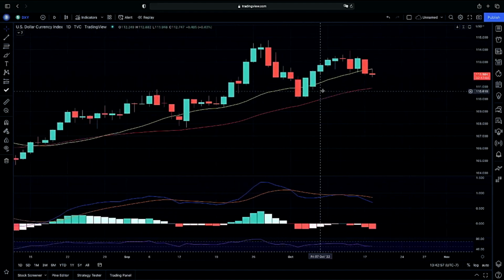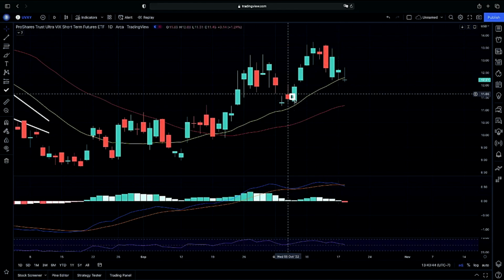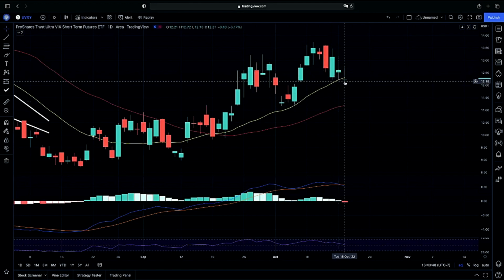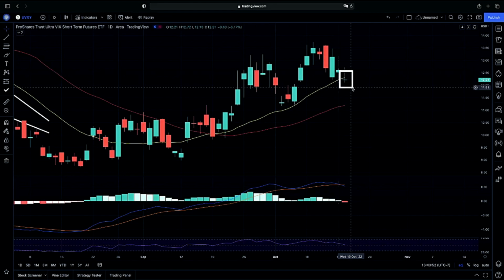⚠️ 𝐒𝐭𝐨𝐜𝐤 𝐌𝐚𝐫𝐤𝐞𝐭 𝐔𝐩𝐝𝐚𝐭𝐞 | RALLY or NOT!? | SPY S&P 500 Stock Chart Technical Analysis!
$SPY